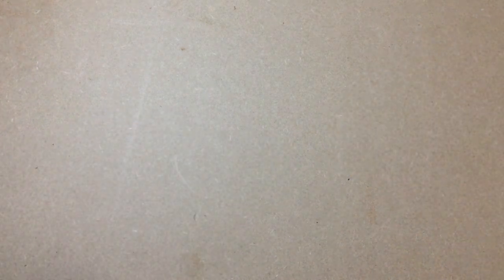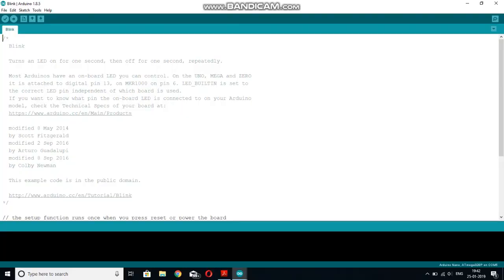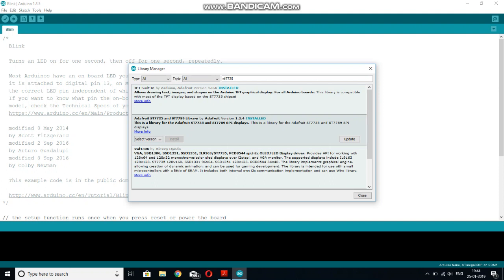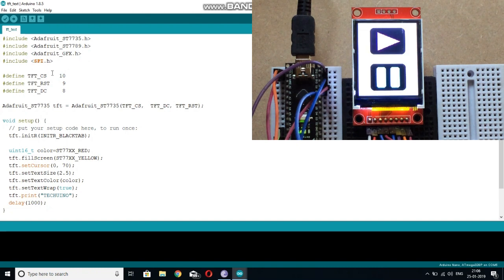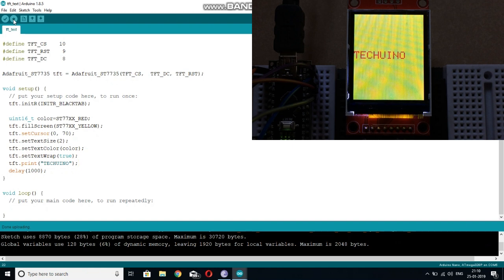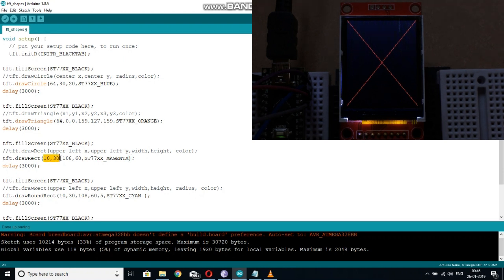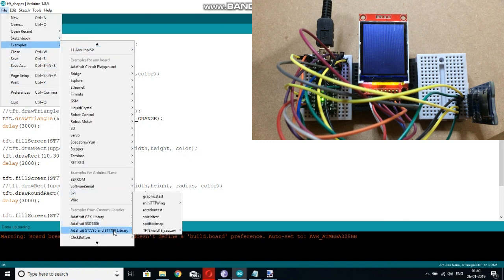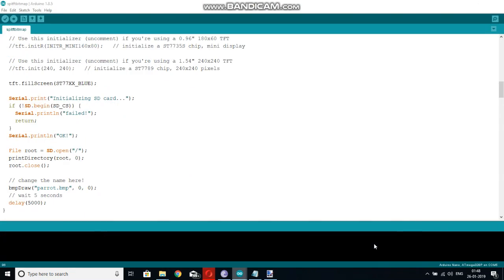TECHUINO #007 | HOW TO USE COLOR TFT DISPLAY WITH ARDUINO | REPUBLIC DAY SPECIAL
HAPYY REPUBLIC DAY !
In this episode we will aim at telling you about how you can integrate a tft display with your arduino , so that you can take a break from the boring lcd and o led displays .

Parts list -
Arduino nano -
St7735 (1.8 inch color TFT display ) -

Jumper wires

Breadboard
Sd Card Adaptor -

Links -

Arduino + TFT Schematic

Arduino + TFT + SD Card Schematic

CODE:

TFT Lines

TFT Shapes

TFT Text